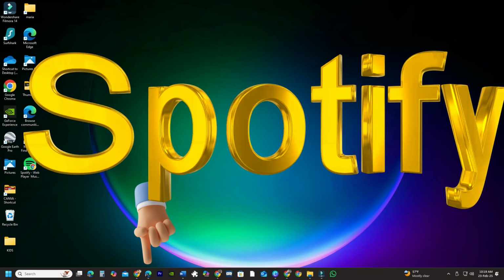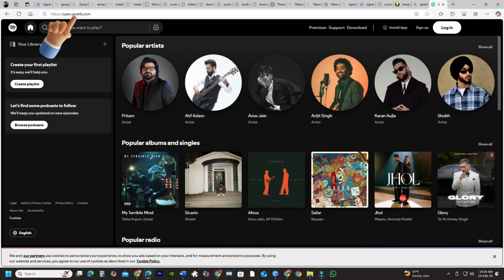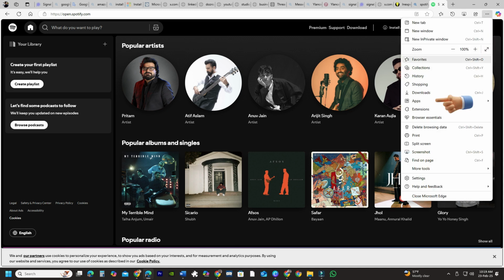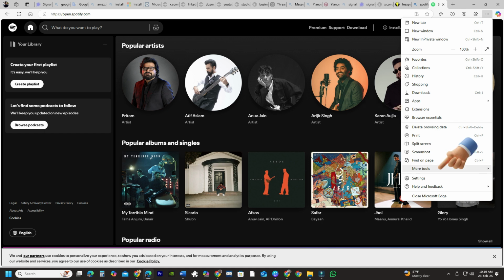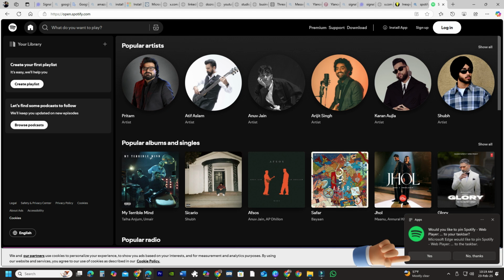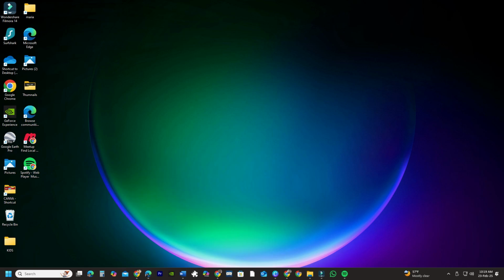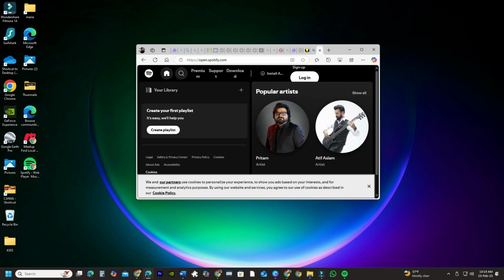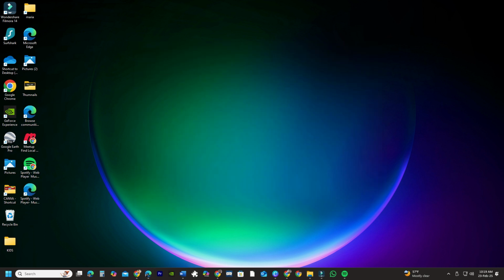How to Add/Pin Spotify Link/Icon to Desktop & Taskbar Toolbar with Microsoft Edge on Windows PC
Discover how to pin the Spotify app website URL link shortcut to desktop and taskbar toolbar using Microsoft Edge Browser on Windows 11 & 10 Laptop or desktop PC. Whether you're using Dell, HP, Lenovo, ASUS, Acer, learn how to put web page on PC task bar on the bottom of screen.

⭐ Helpful Resources ⭐